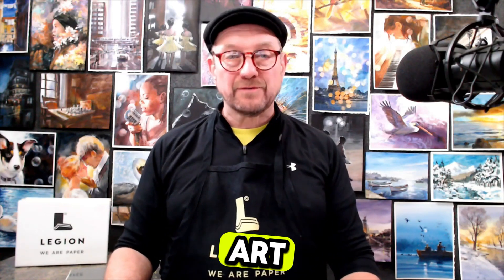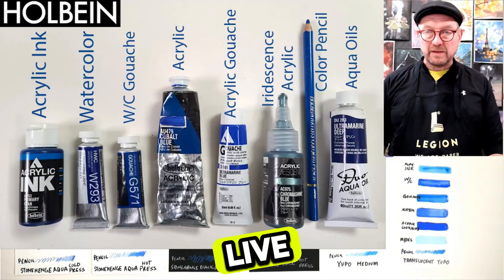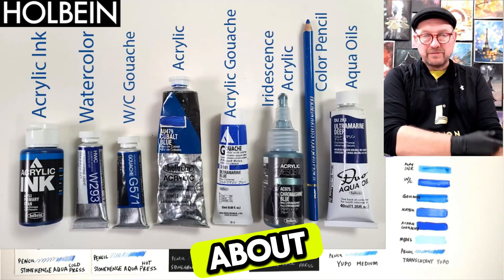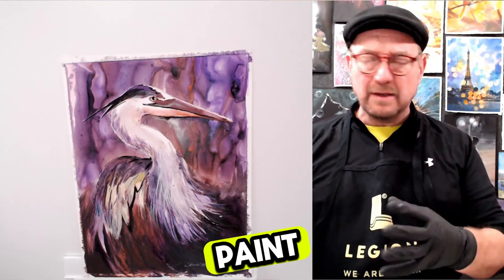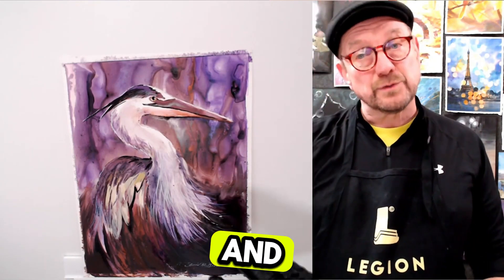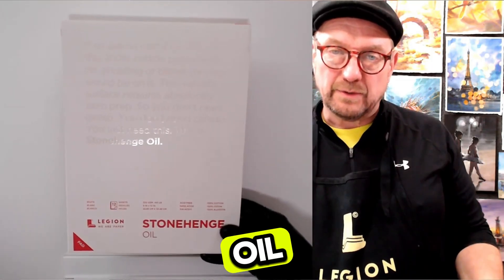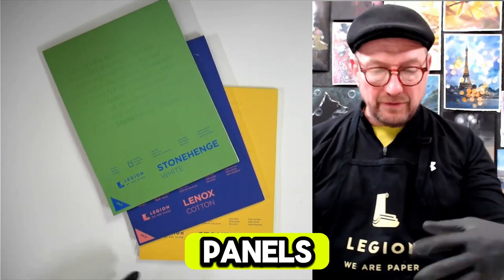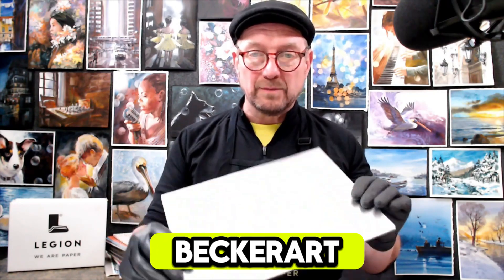BeckerArt talks about 13 Legion Papers at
@BeckerArt to see me talk about 13 Legion Papers and Holbein paints.